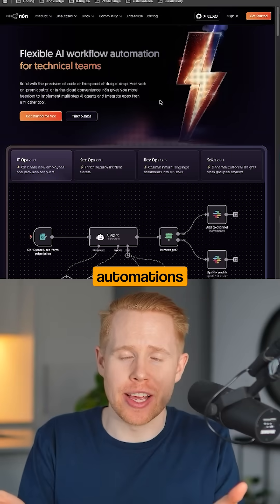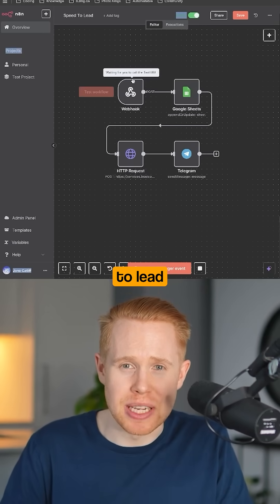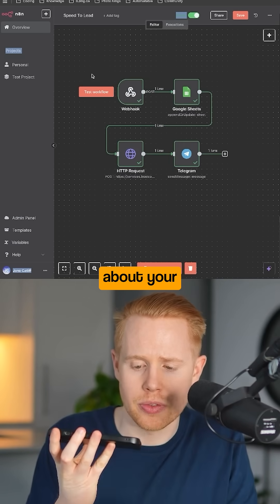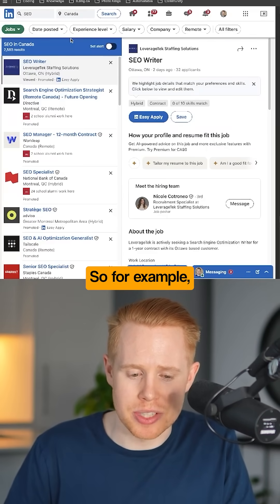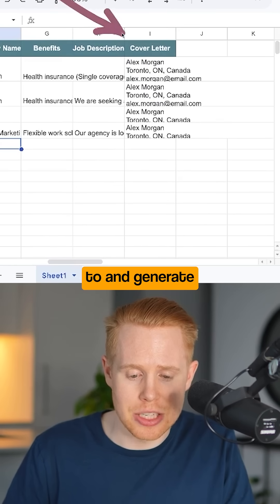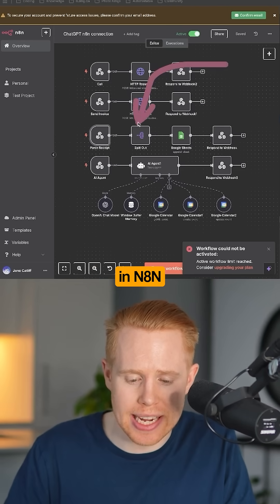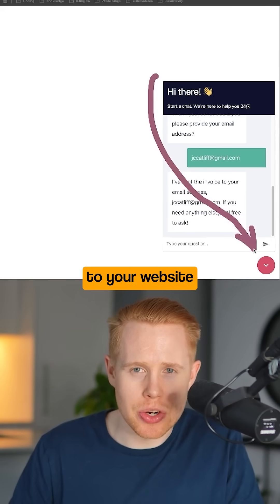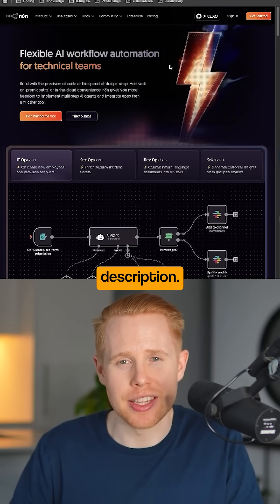The Only 12 n8n AI Automations You'll Ever Need (Steal These)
🌍 COMMUNITY

📚 SUMMARY
IIn this video, you'll discover 12 powerful n8n automations that can save you hours every week.